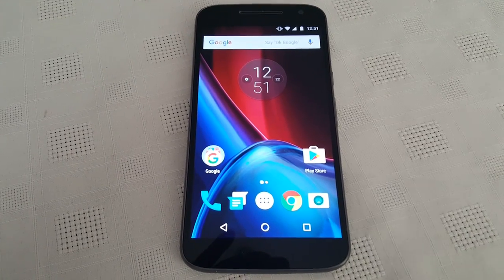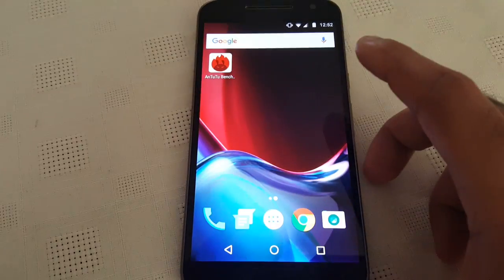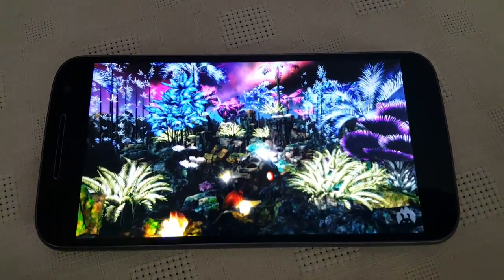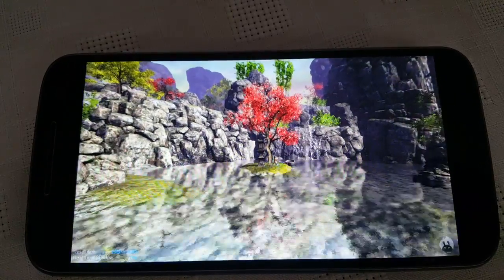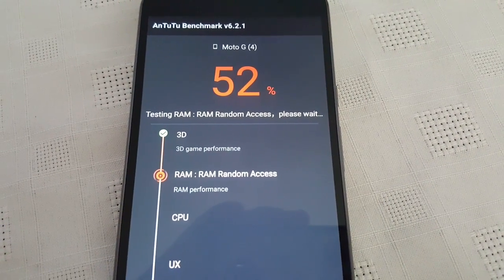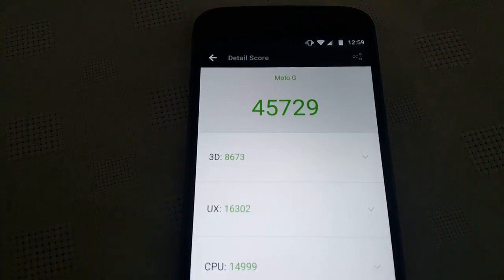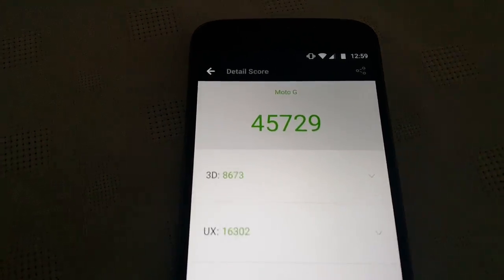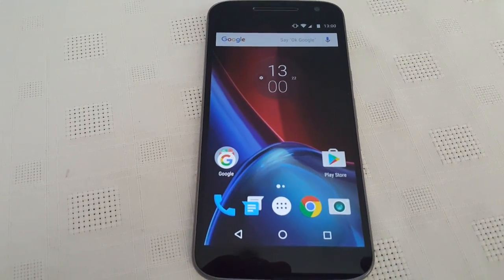Moto G4 Android 7.0 Nougat (Performance Test)